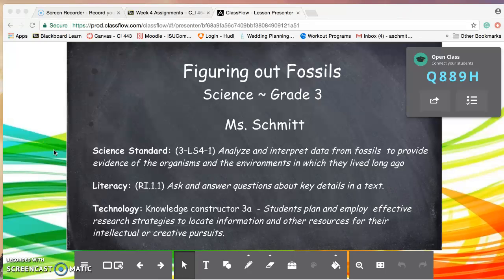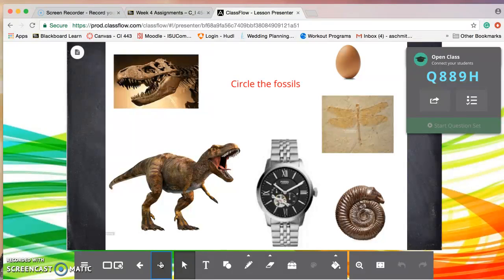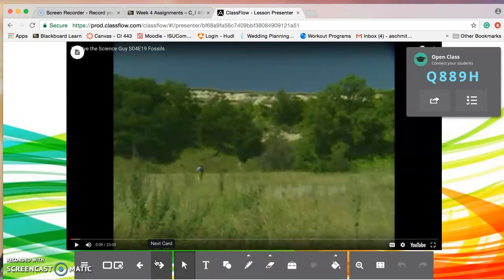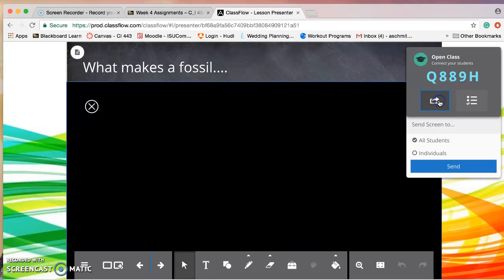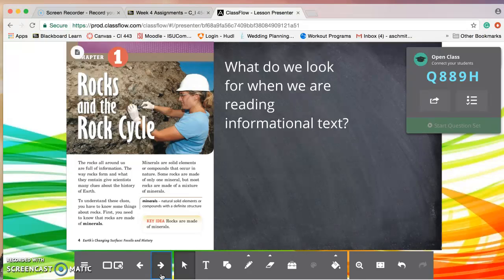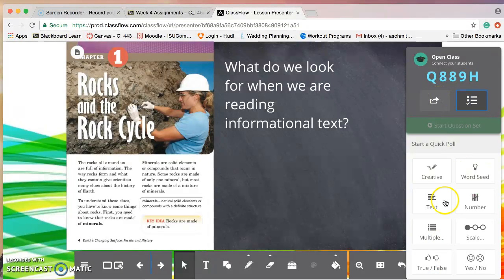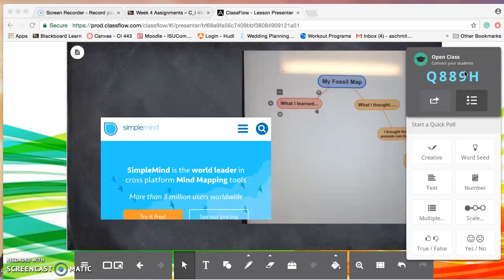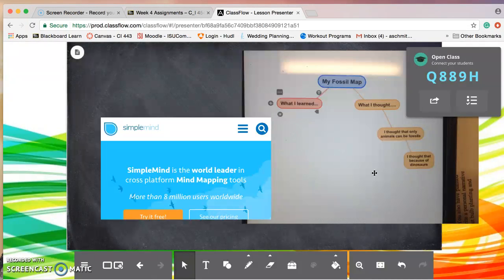CI 454 Class Flow Lesson - Fossils